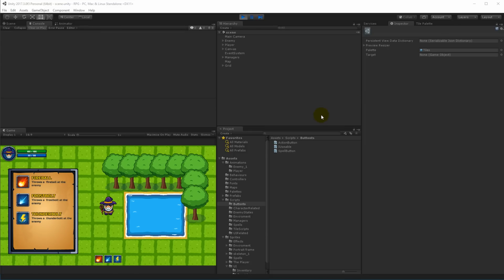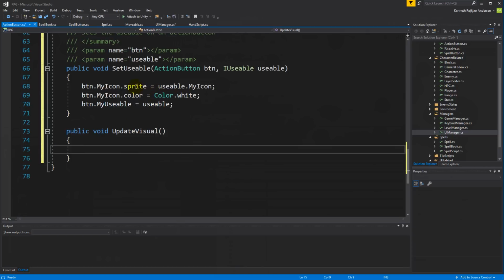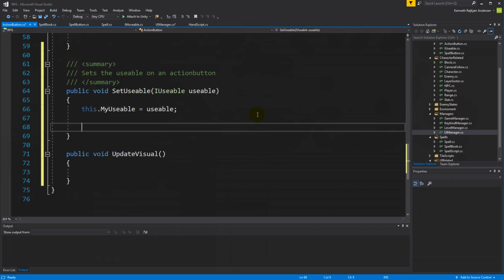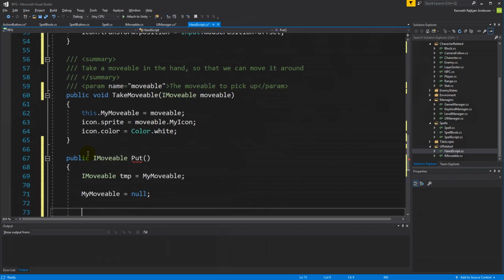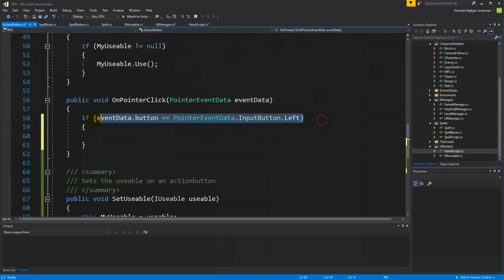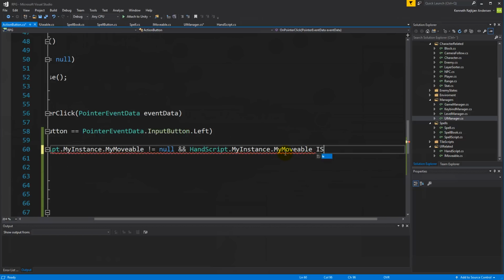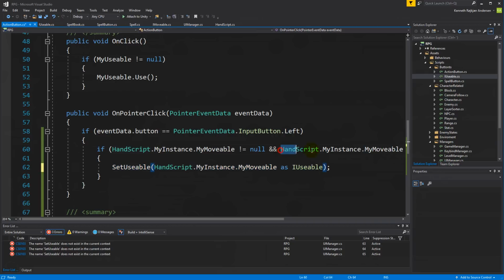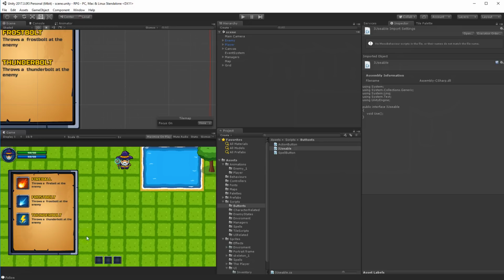#10.2 Unity RPG Tutorial - Placing spells